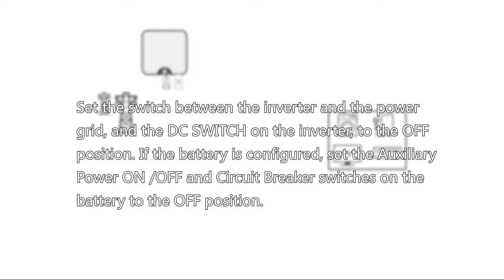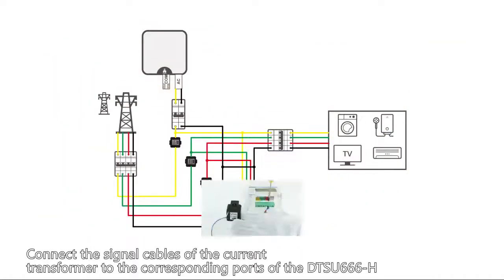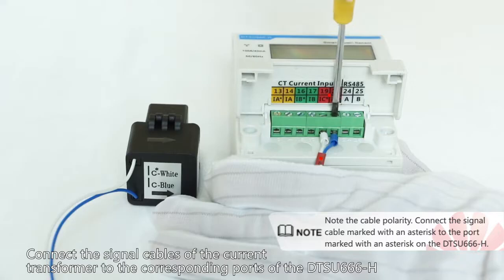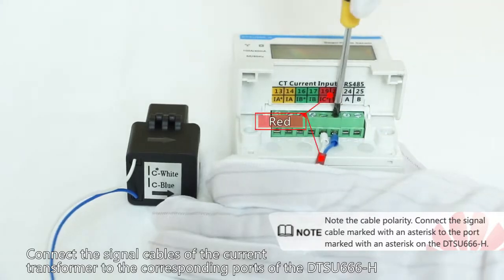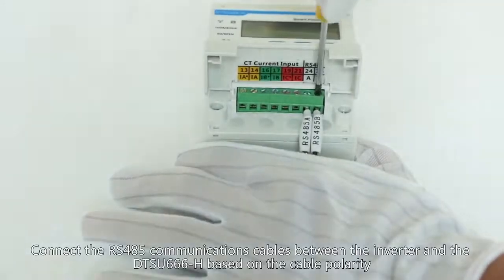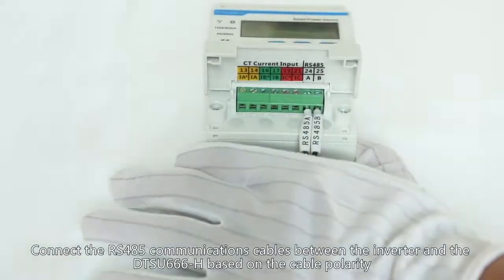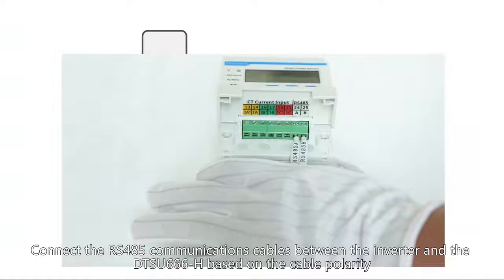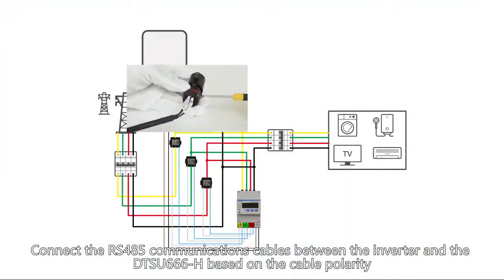Huawei Smart Power Sensor DTSU666 H Installation Guide // Solar&Solar Wholesale solarshop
Discover how to install the Huawei Smart Power Sensor DTSU666-H with our detailed instructional video. This guide is designed to walk you through each step of the installation process, ensuring that your Huawei Smart Power Sensor is set up correctly for optimal performance. Ideal for both professionals and those new to solar system installations, this video will help you understand the ins and outs of this essential component.

The DTSU666-H is known for its accuracy and reliability in monitoring power consumption, making it a crucial tool for managing and optimizing energy use in residential and commercial settings. Our video covers everything from unpacking and safely mounting the sensor to configuring it for precise data tracking.

As the official reseller of Huawei, Solar&Solar Wholesale is committed to providing top-quality products and expert guidance.